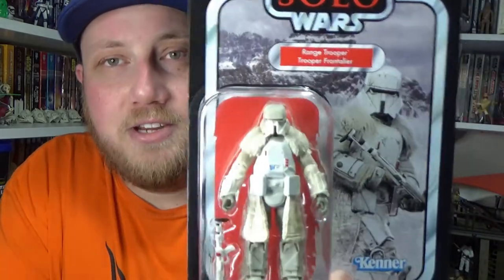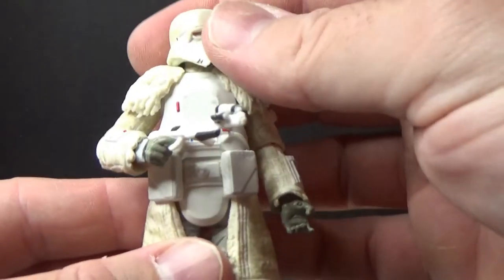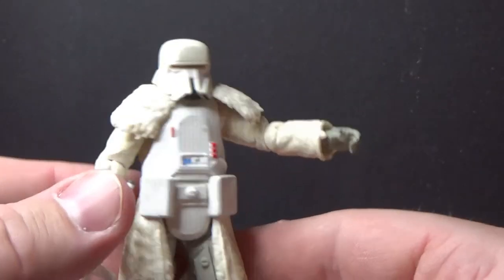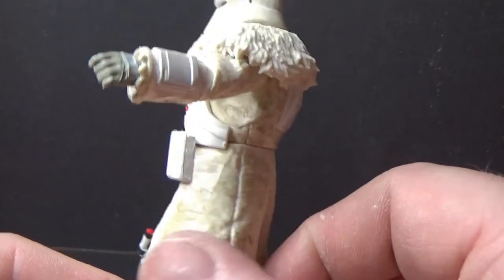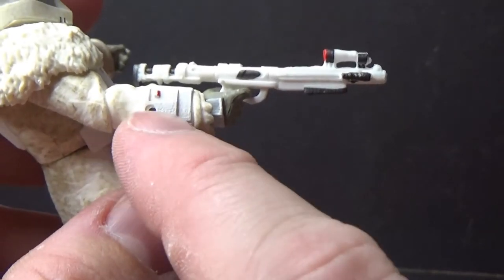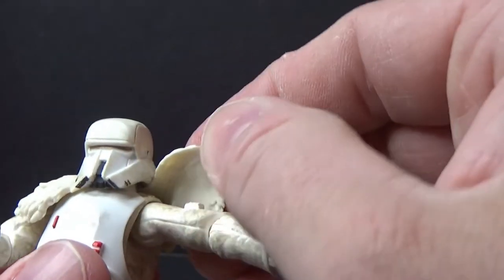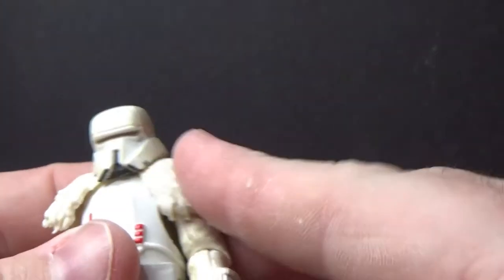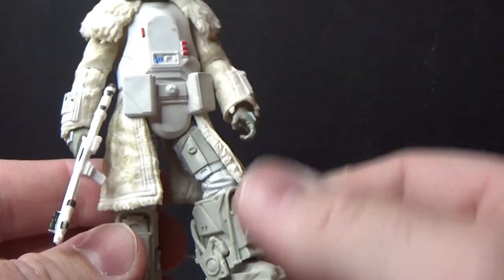RANGE TROOPER - STAR WARS THE VINTAGE COLLECTION REVIEW